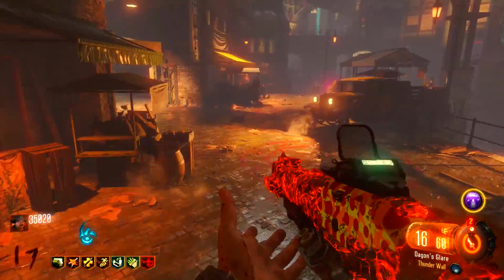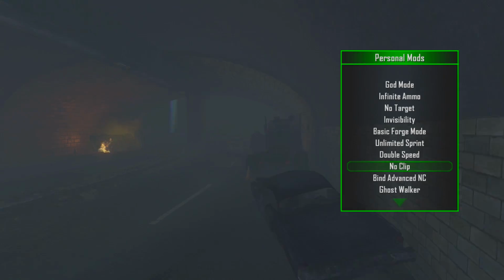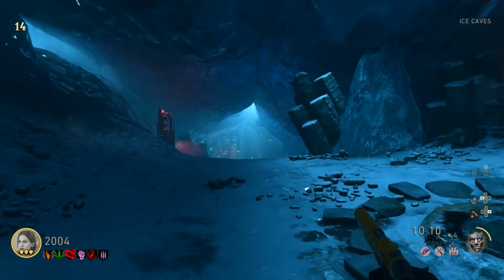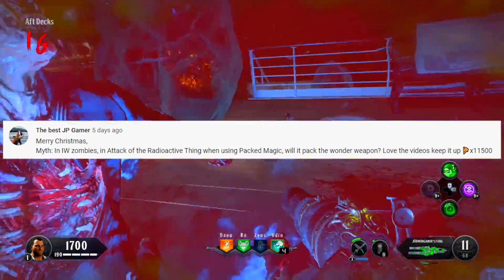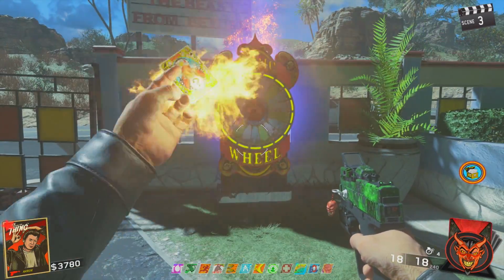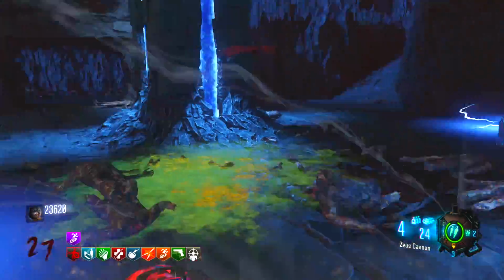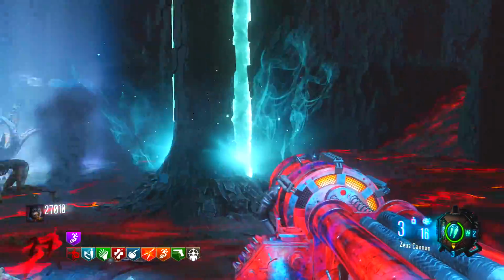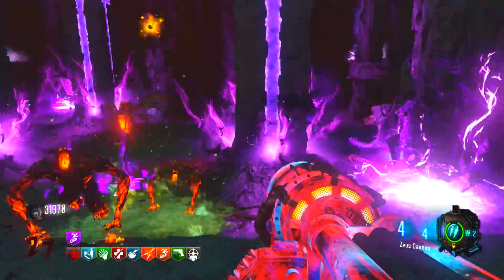THE SECRET BO2 WEAPON with RED INSTAKILL! (What happens!?) // ZOMBIES // MYTH BUSTING MONDAYS #59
Welcome to Myth Busting Monday'Welcome to Myth Busting Monday's on CALL OF DUTY: BLACK OPS 4 ZOMBIES!. This is the show where we BUST the MYTHS that you guys leave in the comment section Below!